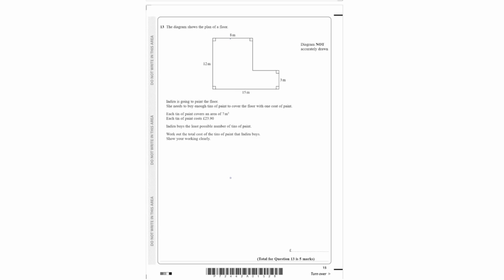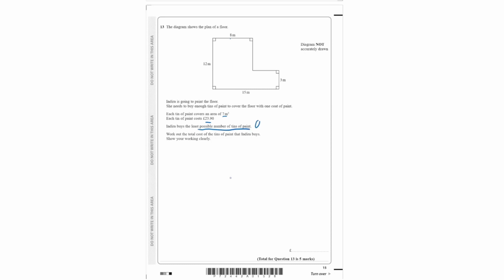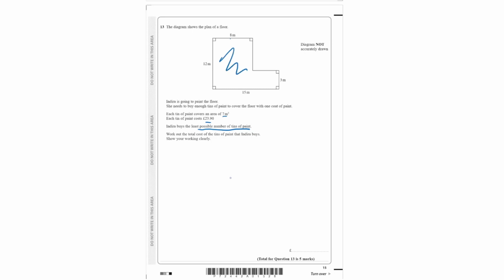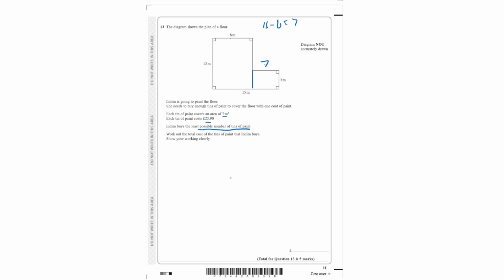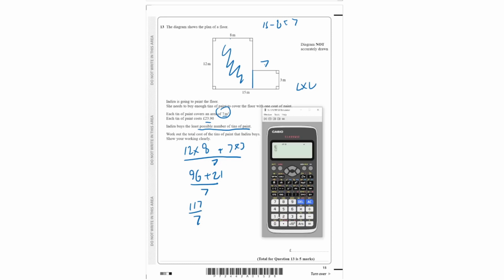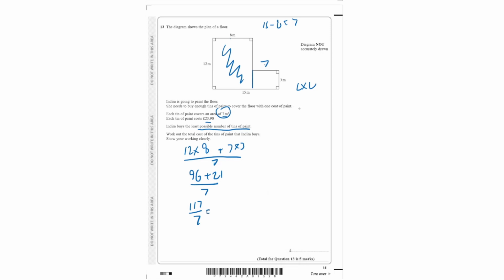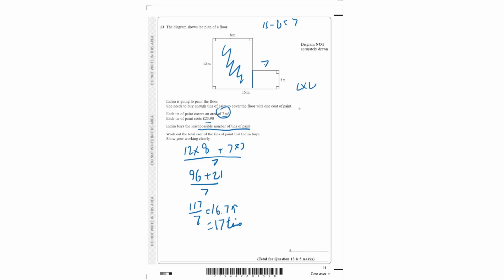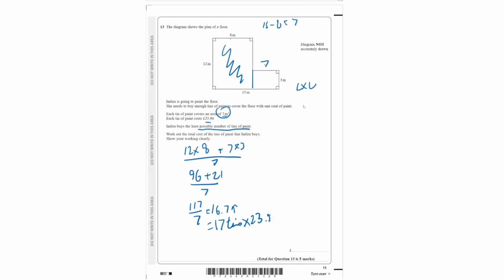Q13 2FR (Jan-2023)